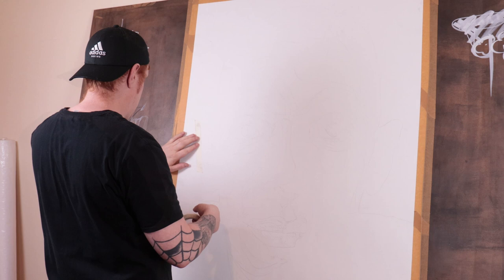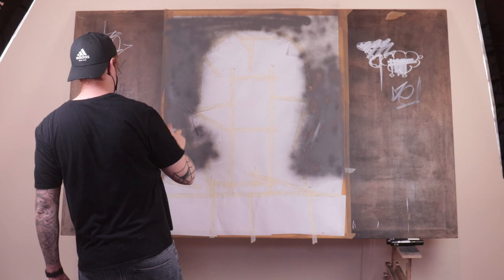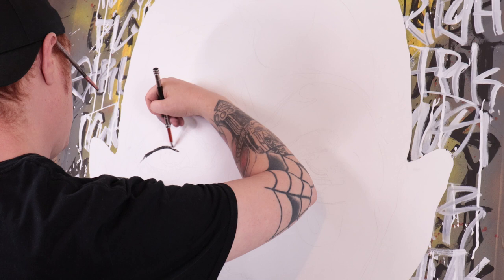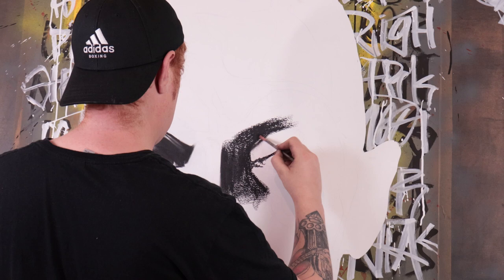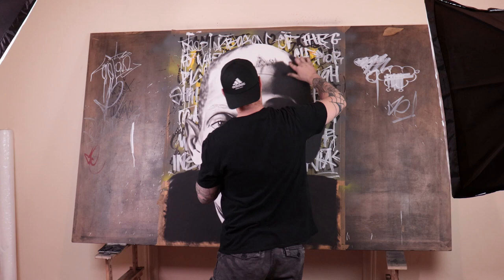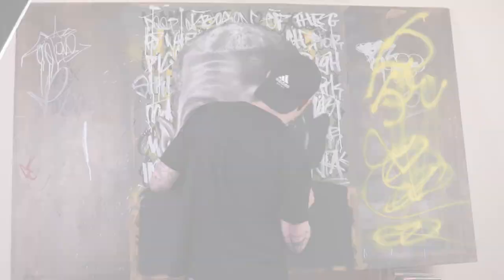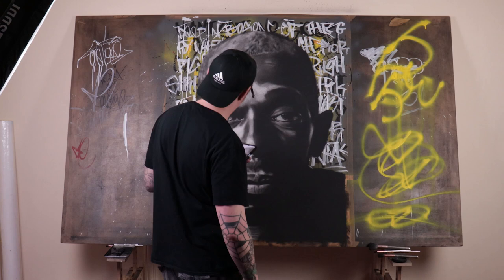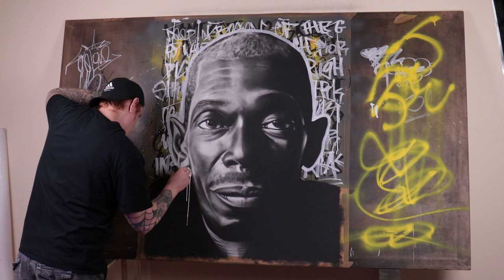SPRAY PAINTS & CHARCOAL | Maxie Jazz - Faithless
In this video I work on a large canvas of Maxie, the front man of Faithless who passed away recently. I use mixed media incorporating spay paints into my work.

This is mainly a charcoal study, however I do touch upon masking techniques, in order to create a background using aerosols.

Massive shout out to Nomyn for making his awesome music available to use. Please give him a follow on SoundCloud and YouTube.